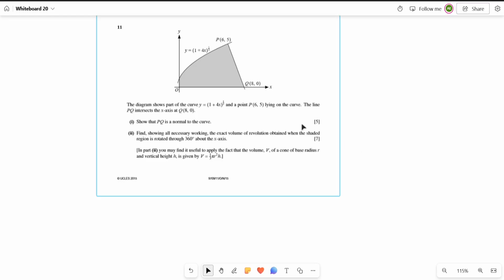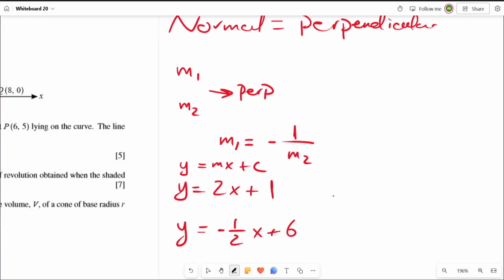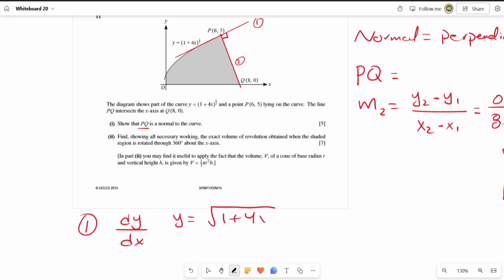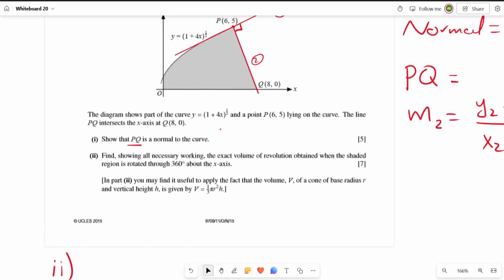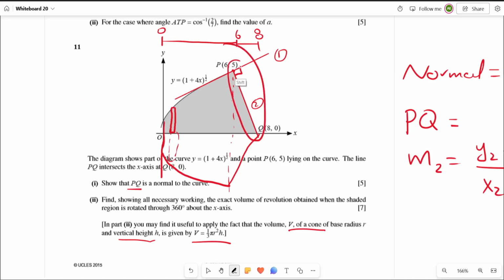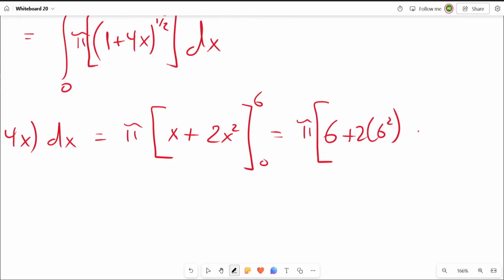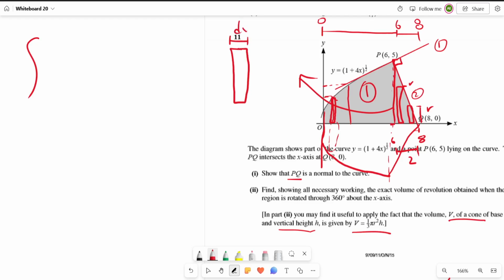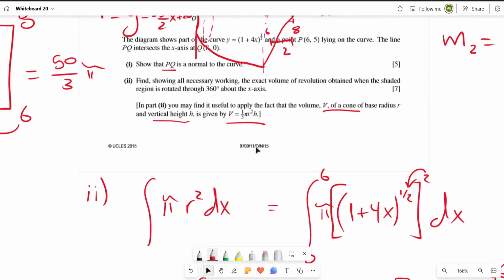Pure Maths Cambridge Practice | Toughest Questions #3 | Volume of Revolution + Slopes ?!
Cambridge Pure 1 . I am doing a series where I solve Tough Pure Questions. This video solves the Oct/Nov 15 9709 P11 Question 11.

Goodluck!